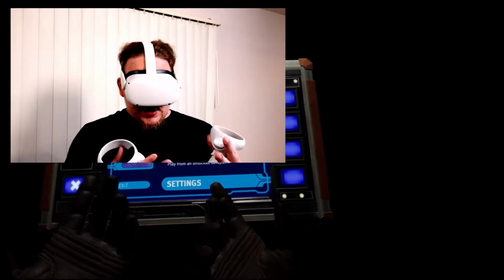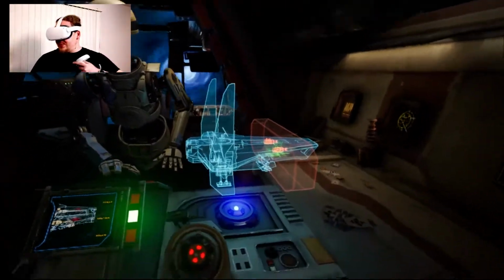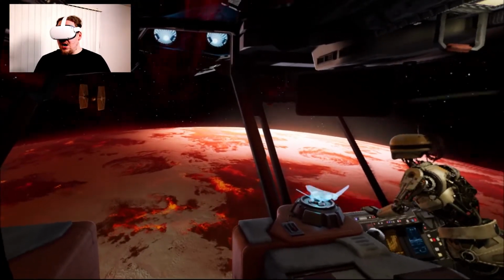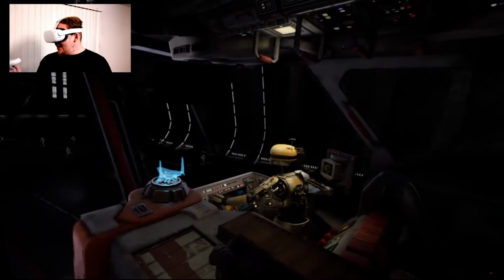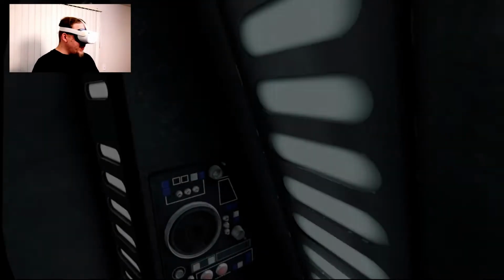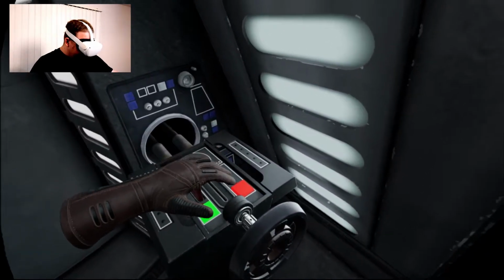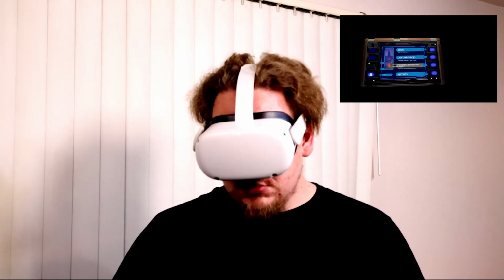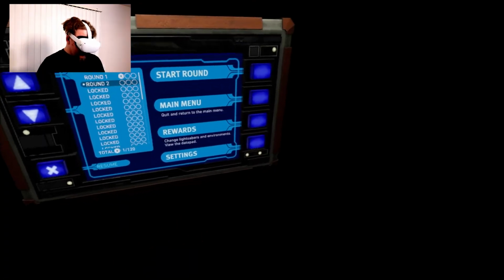I STOLE FROM DARTH VADER! - Immortal Vader ep 1 (On Oculus Quest 2 Air Link)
In this lets play I stole from Darth Vader. What I stole you will have to watch and see what it is.

This is Vader Immortal on the Oculus Quest 2 Air link.

The only way I can continue to grow my channel.